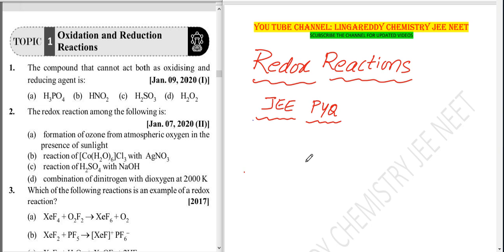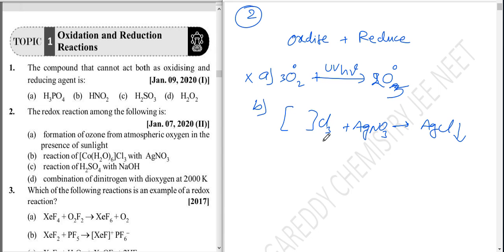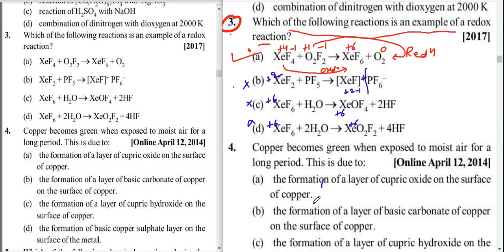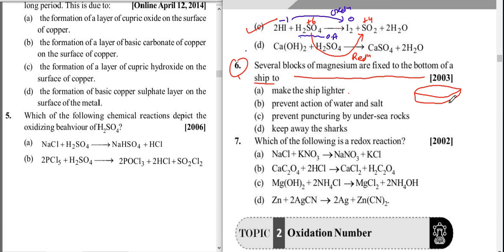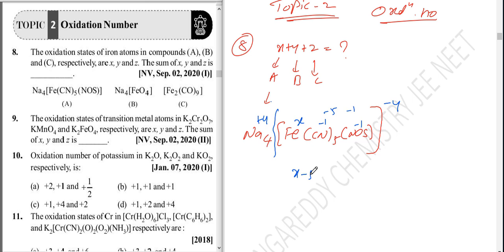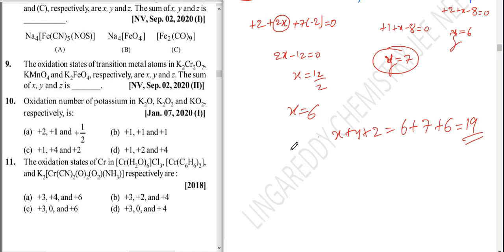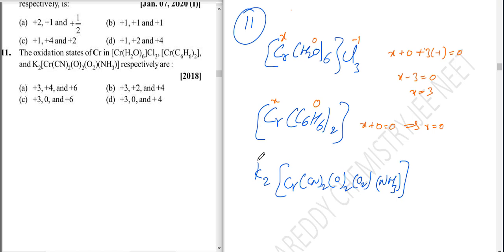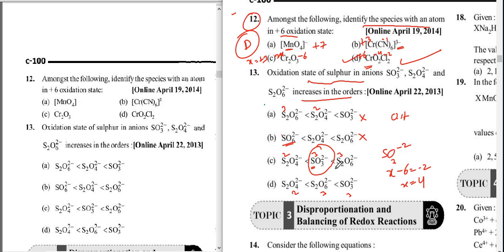REDOX REACTIONS JEE PYQ PART 1